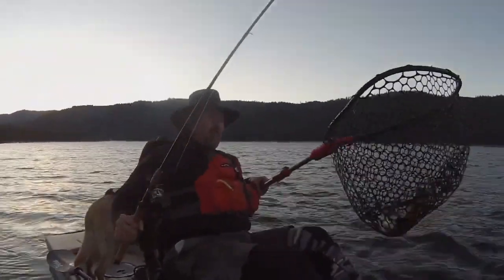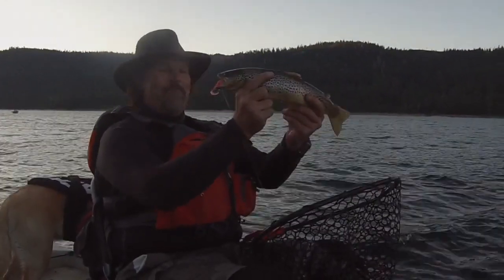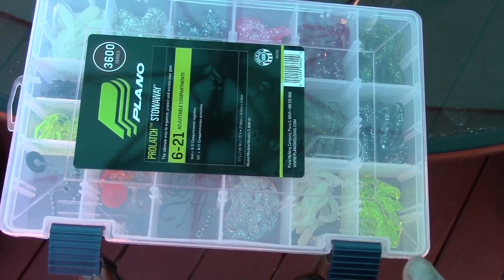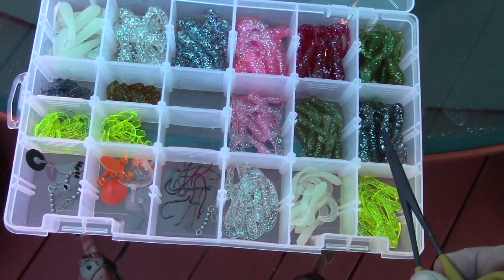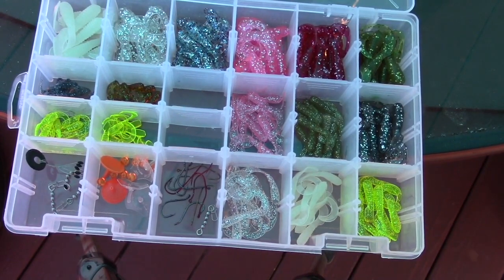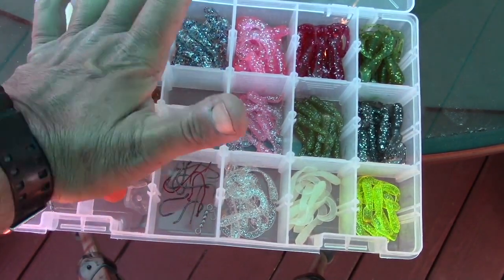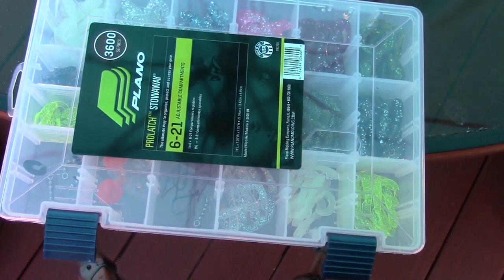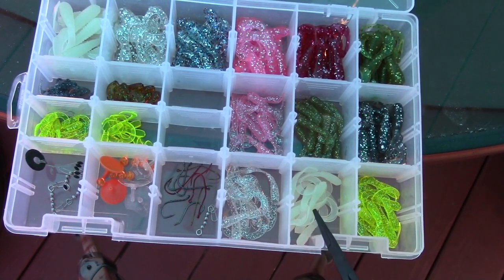Troll Grubs, Catch Trout!